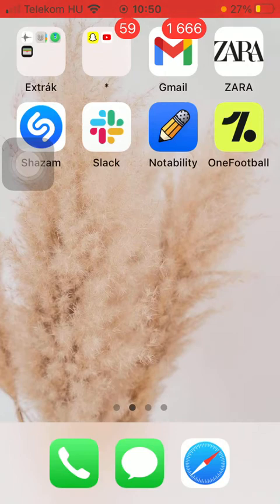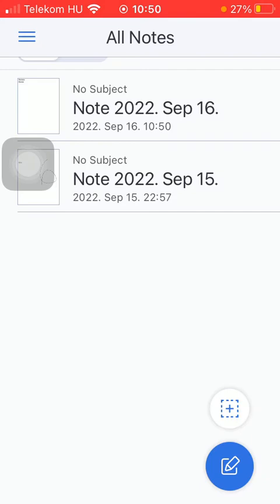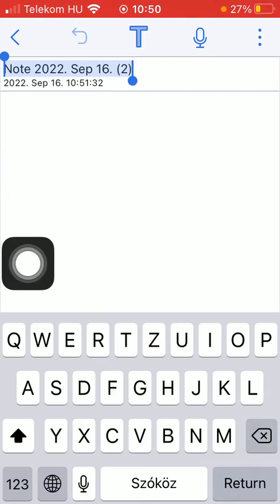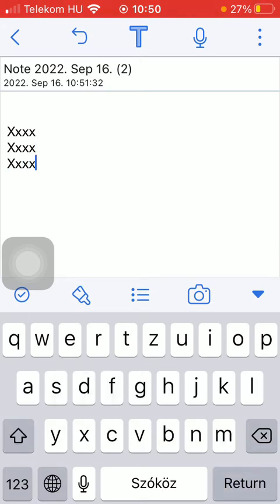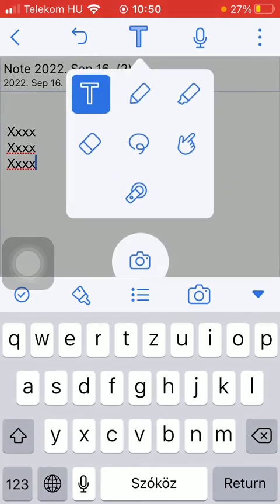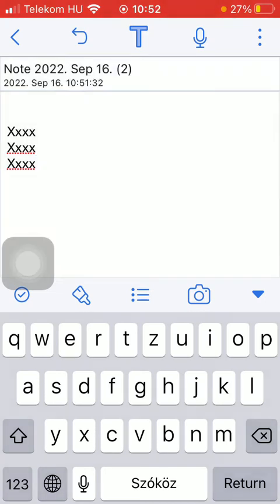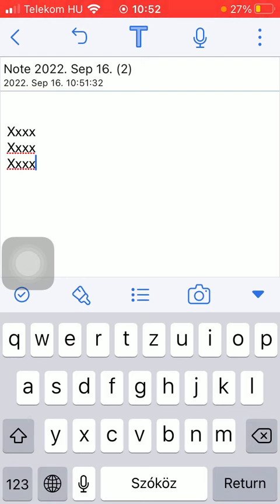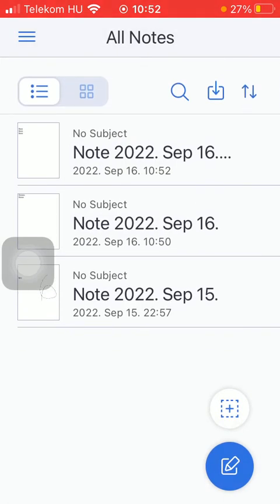How to create new notes on Notability? - Notability Tips